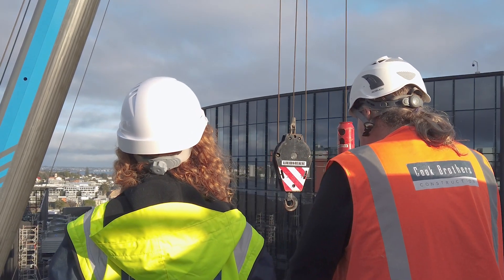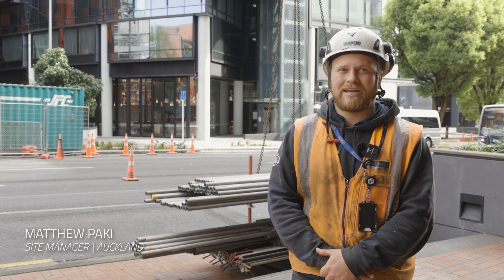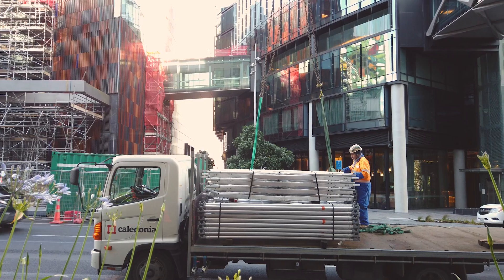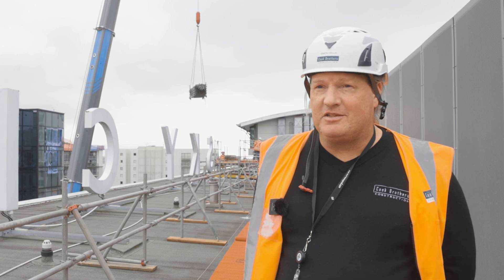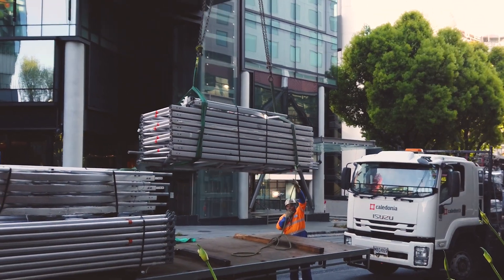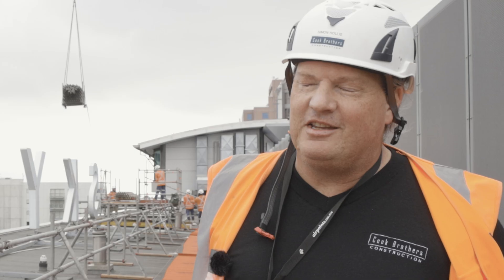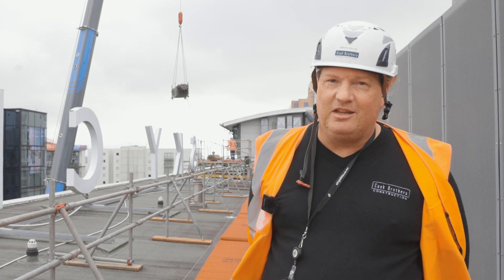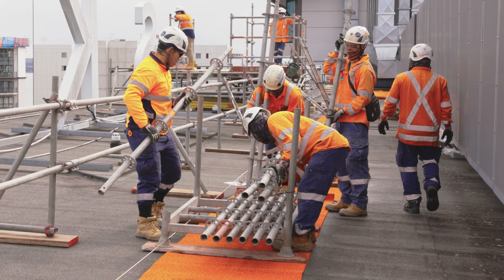SkyCity Roof Remediation: Crane Lift | Cook Brothers Construction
Our Auckland team got up at the crack of dawn on a Sunday morning to shut down Hobson Street, one of the busiest streets in the CBD. In preparation for their roof remediation project at SkyCity, the team had to crane up the materials they needed to complete the job. 🏗️

Project Manager Simon Hollis and Site Manager Matt Paki give us an update on the process and an overview of the project.

Thanks to our Trade Partners who joined us to make the process of the lift as smooth as possible on the day:
Caledonia Group
NZ Crane Hire
Sansom